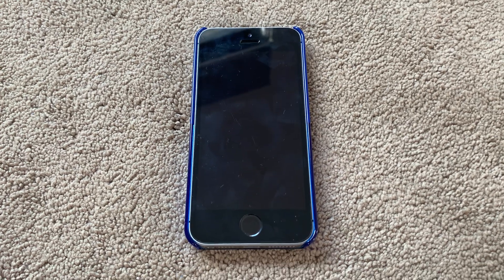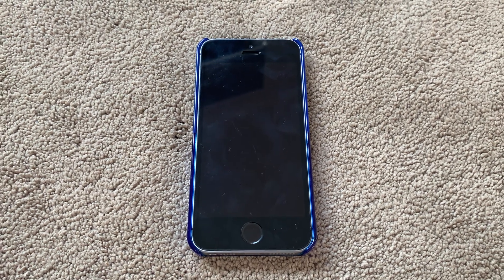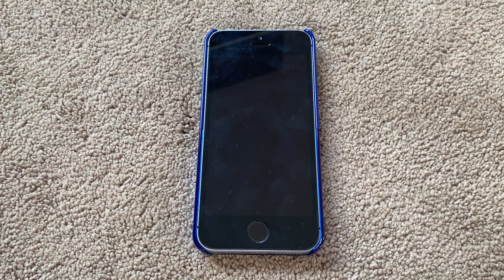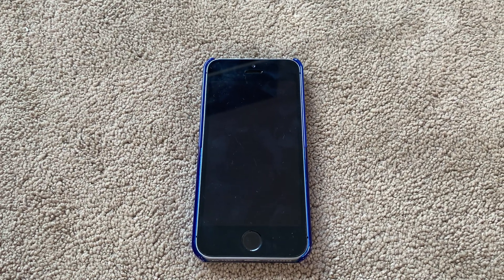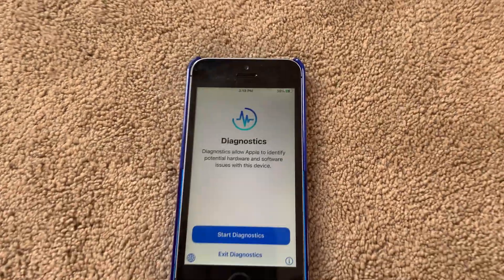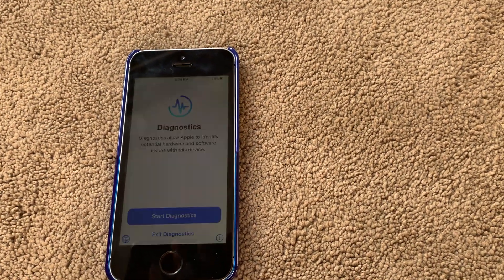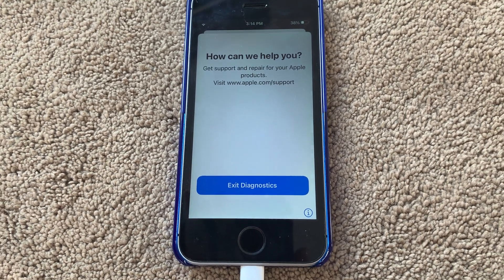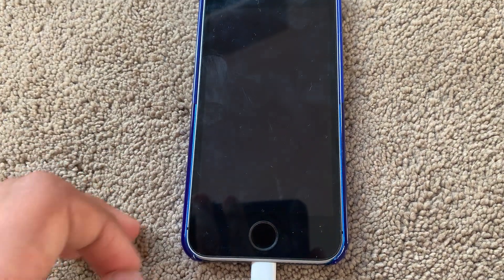How to Access Secret Diagnostics Mode for iPhone 5s and Newer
In this video I am going to show you how to open the secret diagnostics mode for iPhone 5s and newer with iOS 11 and later.

Note: This method does not work for iPads. It only works with iPhones.